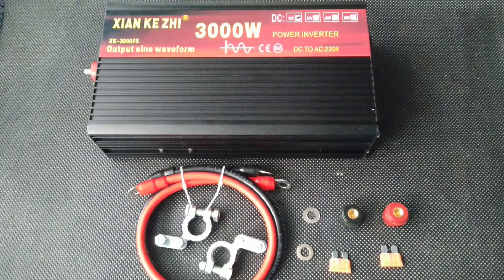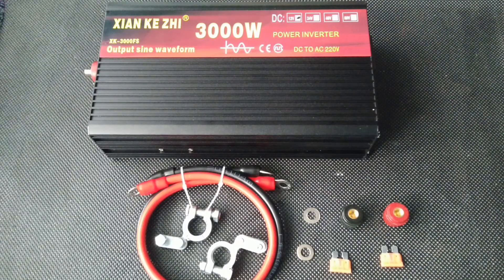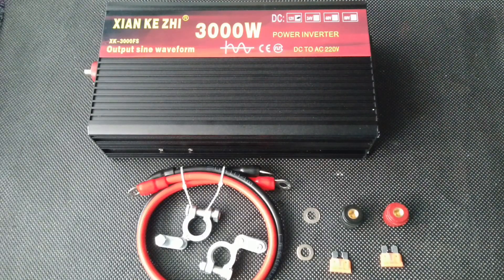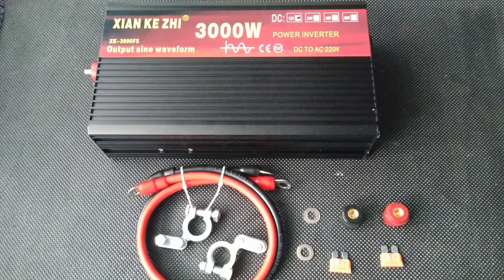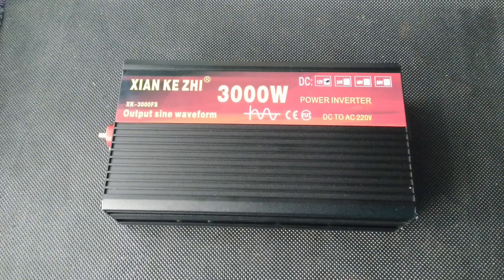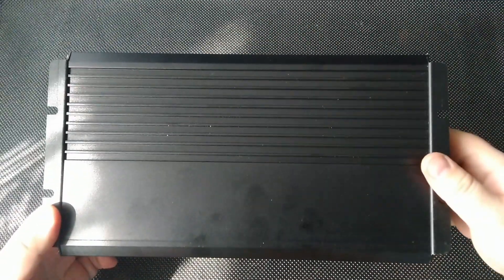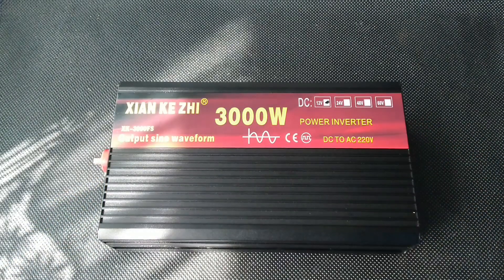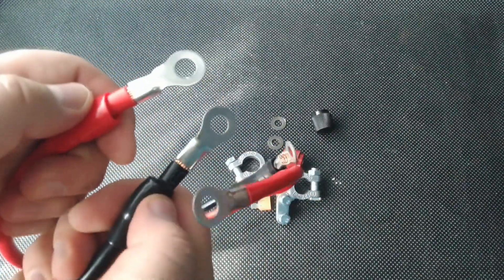Pure sine inverter 12V / 24V - 220V, voltage converter (3000-5000W)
More details can be found on the website -

If you would like to support the author of the YouTube channel and help financially, you can do so voluntarily.

You can make transfers to the following cryptocurrency wallets:

USDT (TRC20): TYXzCSwD2nA6zSwVVxFkKRF8XAthFudEuy

Bitcoin (BTC): 1PQBzGXS1h53G9gUPA57YSPUES8ynayFes

Toncoin (TON): UQBWHlJ6n7z19KKafu0qSj2eiMInNOGapPWqP6-ua49gZgBv